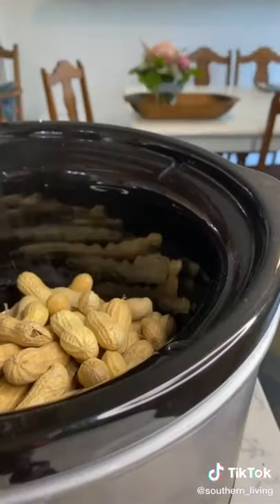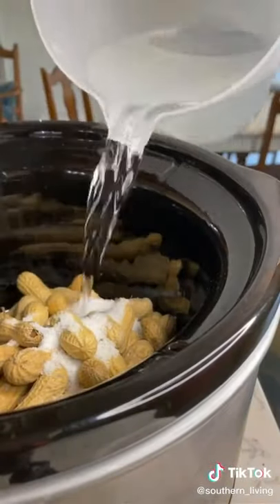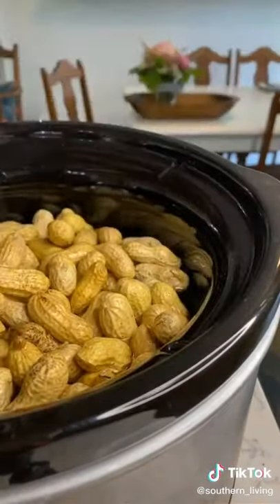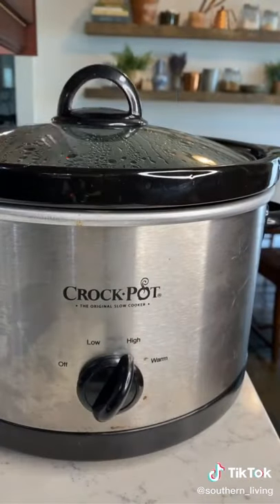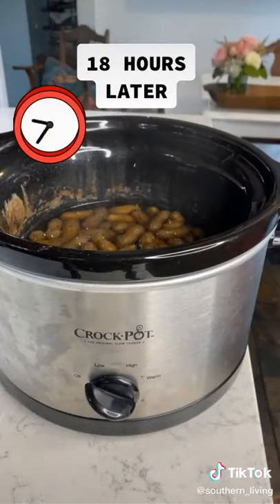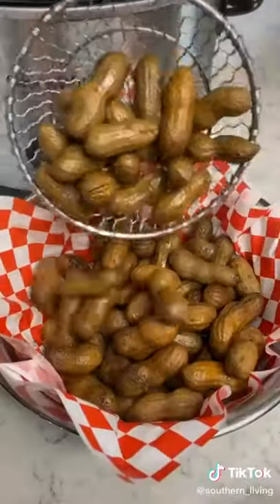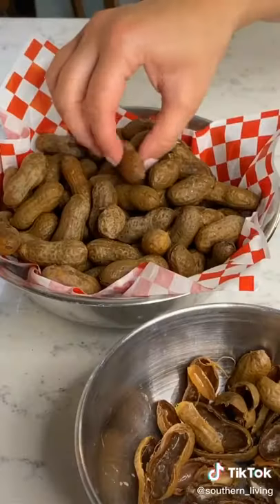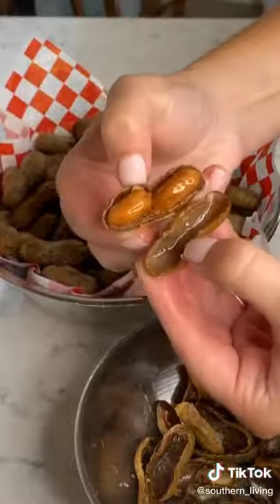3-Ingredient Boiled Peanuts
Say hello to perfectly salty boiled peanuts with this super easy 3-ingredient recipe. Just combine peanuts, salt, and water—and let your slow cooker do the rest. Save a trip to the gas station and opt for a delicious homemade version of this Southern specialty.

3-Ingredient Boiled Peanuts